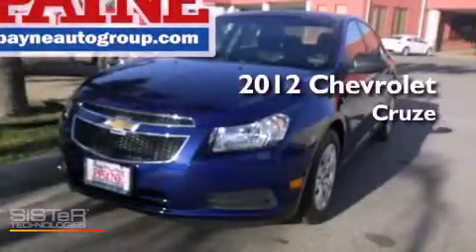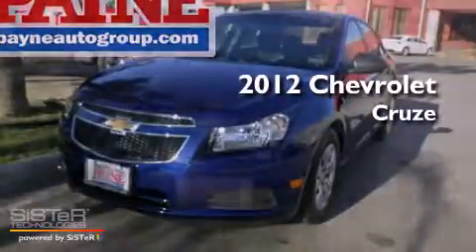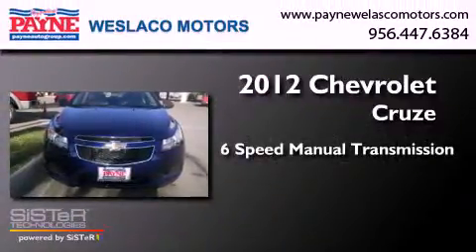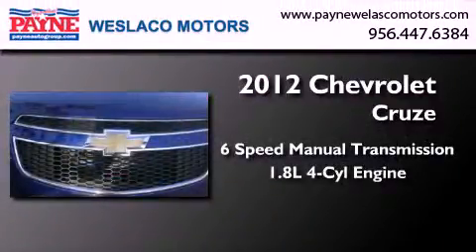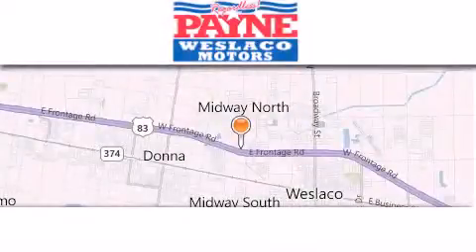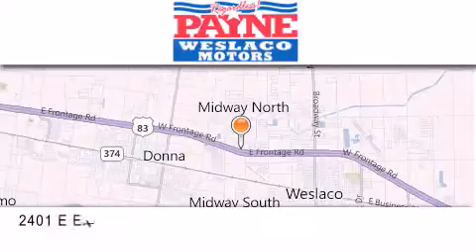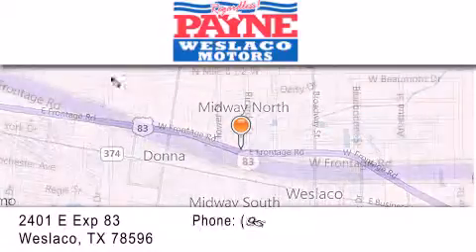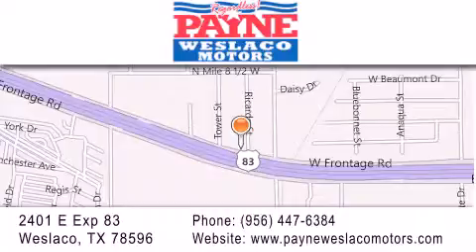2012 Chevrolet Cruze Weslaco TX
Year : 2012
 Make : Chevrolet
 Model : Cruze
 Engine : 1.8L 4 cyls
 Trans . : 6-Speed Manual w/Overdrive
 Exterior : Blue Topaz Metallic
 Miles : 8
 Interior : Jet Black/Medium Titanium w/Premium Cloth Seat Tri
 Stock : 7287615

 2401 E. Exp 83